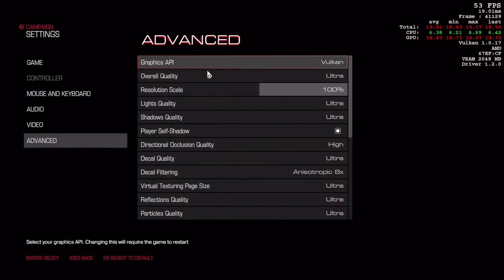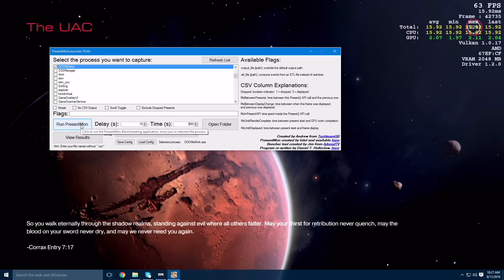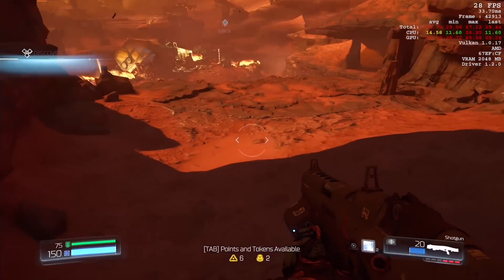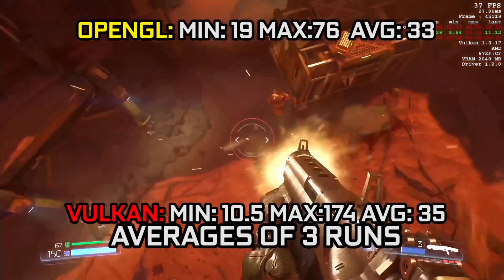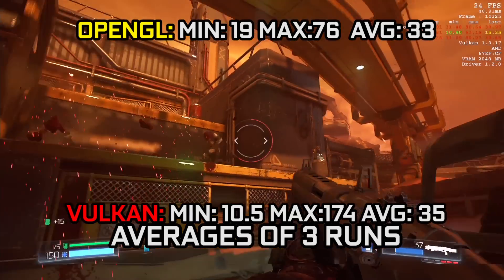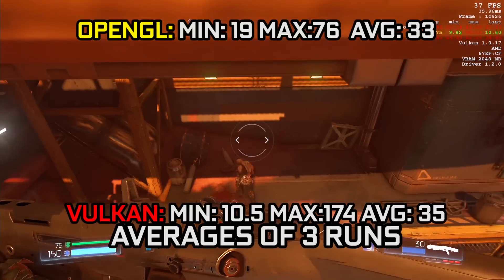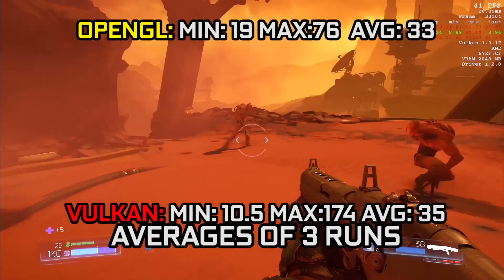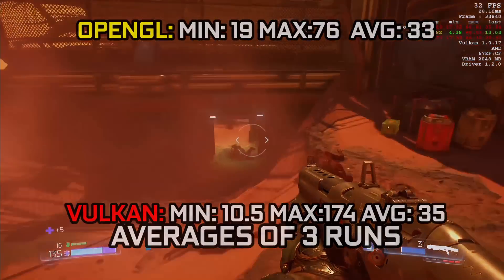RADEON RX460 DOOM Vulkan Benchmarks! Better than OpenGL??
You guys asked for it, so here it is!
AMD's Radeon RX460 comparing FPS between Vulkan and OpenGL in DOOM!
Shoutouts to SNAXXNZGaming for the tip off on Presentmon!